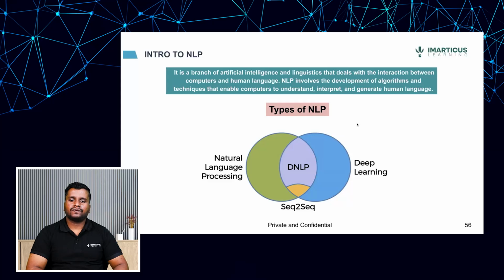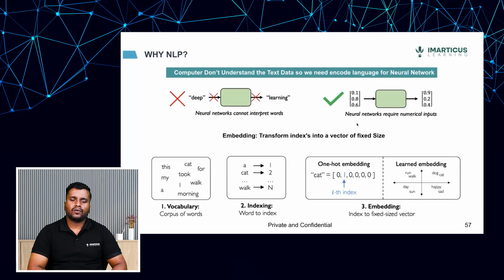Introduction to Natural Language Processing (NLP): Powering AI Conversations | Module 16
Discover the world of Natural Language Processing (NLP), a fascinating field at the intersection of linguistics and artificial intelligence. NLP enables machines to understand, interpret, and respond to human language, transforming how we interact with technology.

What You’ll Learn:

1️⃣ What is NLP?

Understand the basics of NLP and how it allows machines to process and analyze text and speech.
Explore the key differences between structured data and unstructured linguistic data.

2️⃣ Core Concepts in NLP:

Tokenization: Breaking down text into smaller pieces for analysis.
Part-of-Speech Tagging: Identifying grammatical elements in a sentence.
Named Entity Recognition (NER): Detecting names, dates, and other important entities in text.
Sentiment Analysis: Determining emotional tones in text.

3️⃣ Applications of NLP:

Chatbots and Virtual Assistants: Powering tools like Siri, Alexa, and Google Assistant.
Language Translation: Enabling services like Google Translate.
Healthcare: Analyzing patient records to extract meaningful insights.
Business Analytics: Automating customer sentiment analysis and social media monitoring.

From Data to Decisions: Unlock Insights with Deep Learning!

Books:

📚Speech and Language Processing" by Daniel Jurafsky and James H. Martin
A comprehensive resource covering the theory and practical aspects of NLP, including speech recognition and machine translation.

📚Natural Language Processing with Python" by Steven Bird, Ewan Klein, and Edward Loper
A beginner-friendly guide using the NLTK library, perfect for hands-on NLP projects.

📚Deep Learning for Natural Language Processing" by Palash Goyal, Sumit Pandey, and Karan Jain
Focuses on advanced NLP techniques using deep learning models like RNNs, LSTMs, and Transformers.

Movies and Documentaries:

🎬Her" (2013)
A sci-fi film exploring the relationship between humans and AI-powered virtual assistants capable of understanding and interacting in natural language.

🎬Ex Machina" (2014)
Highlights the role of advanced NLP and AI in enabling lifelike human-machine conversations.

🎬The Social Dilemma" (2020)
Explores how AI, including NLP algorithms, shapes user experiences on social media platforms.

❇️ Key Highlights

12 Years Legacy | 1M+ Learners Impacted | #1 Education Provider in Finance | 8+ Years Legacy in Data Analytics | 85% Placement Record | 54% Average Salary Hike | 24 LPA Highest Salary

🏆 Awards & Accolades